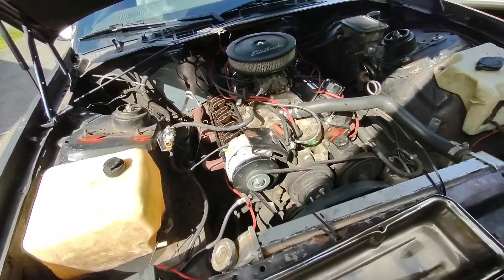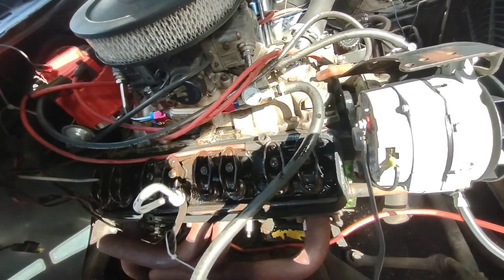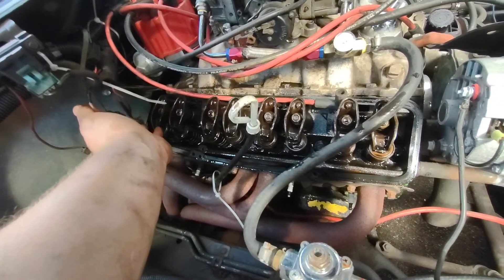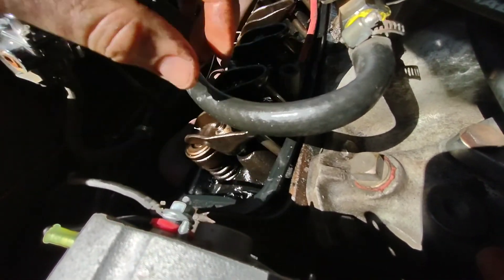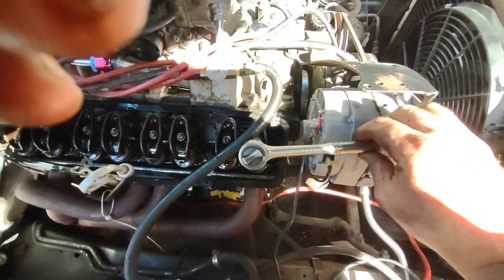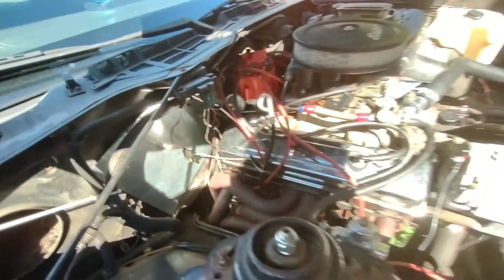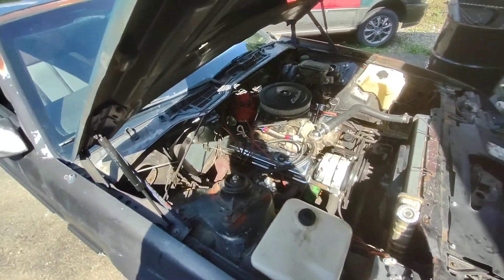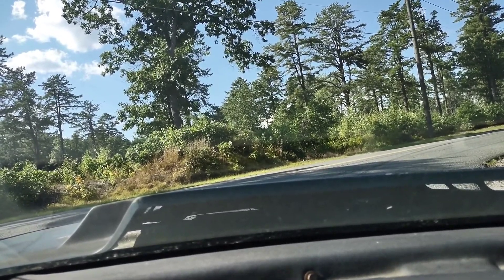adjusting valves on the budget sbc 383 stroker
well today we are adjusting valves on the 383 stroker small block Chevy. hopefully we fix the valve float issue and get it to run better